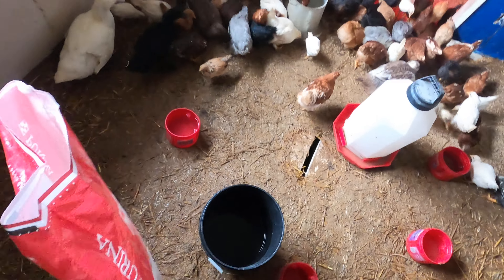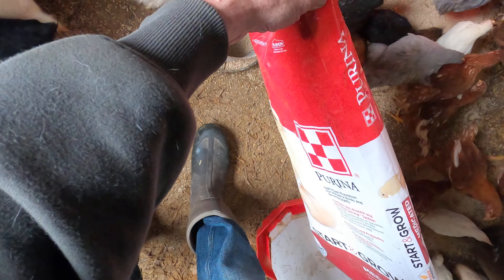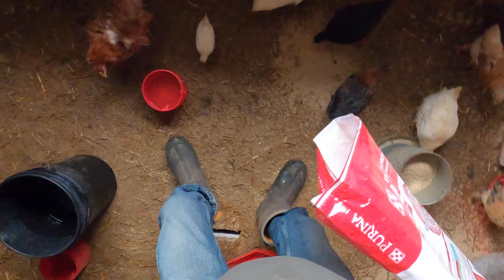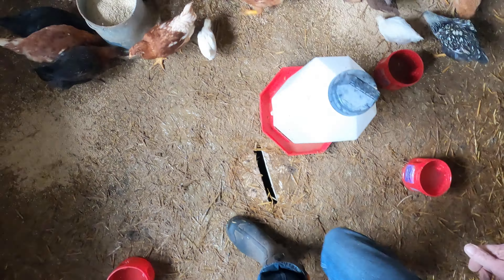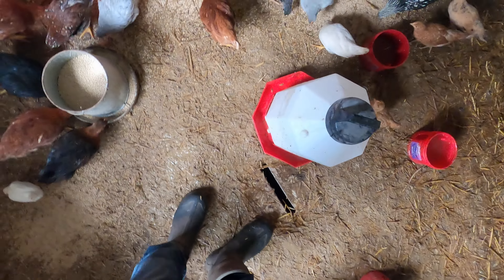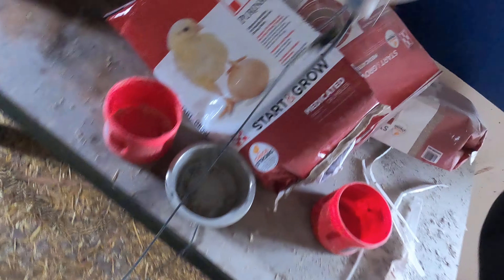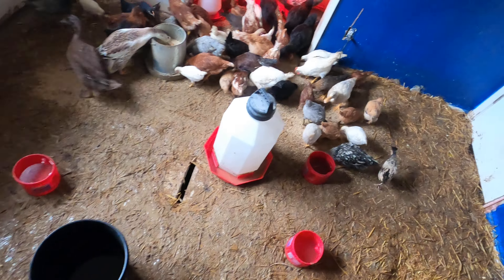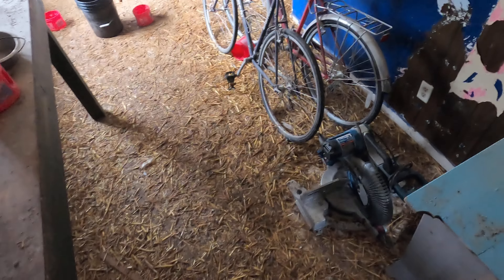4/16/23 - Feeding Time - Ducklings and Chicks